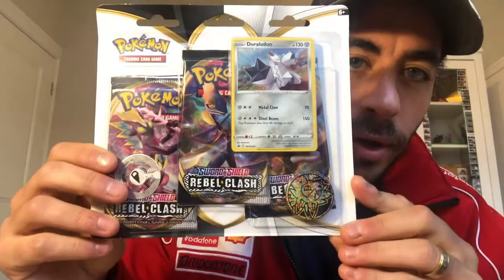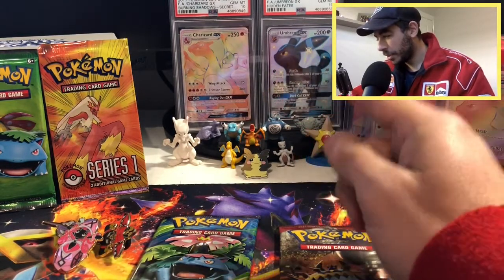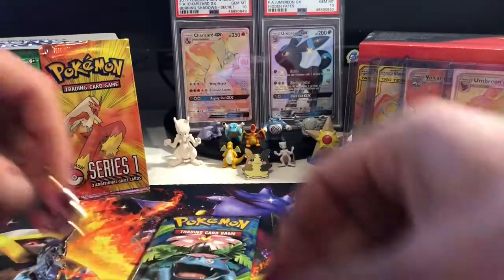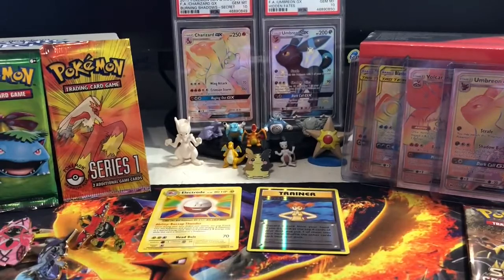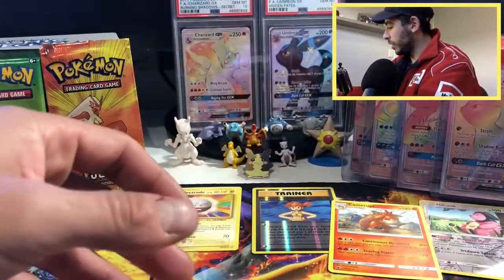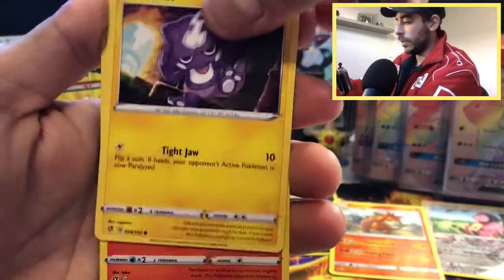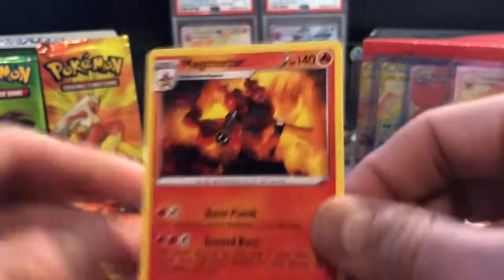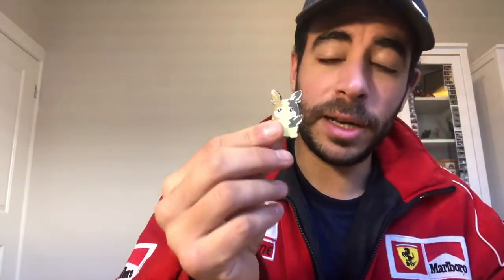Pokemon REBEL CLASH COIN PACK & TAPU PIN COLLECTION Box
3 Rebel Clash blister packs, 1 Sun and Moon Crimson Invasion blister, and 1 Evolutions blister to be opened! Dive in and let's go!

Head to my Instagram account for more content

Go and have a look at the following chans! Get around them!